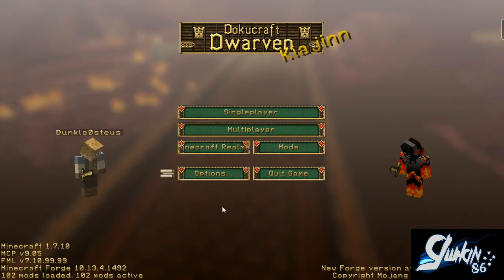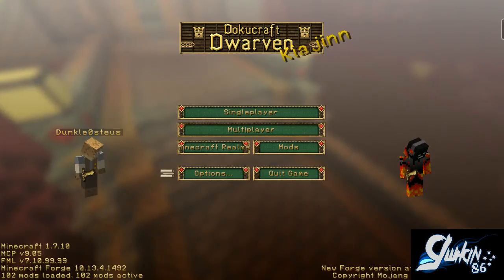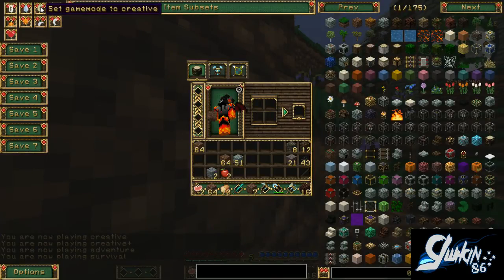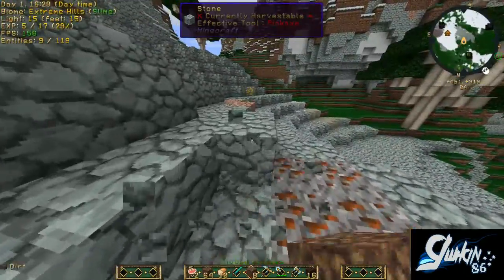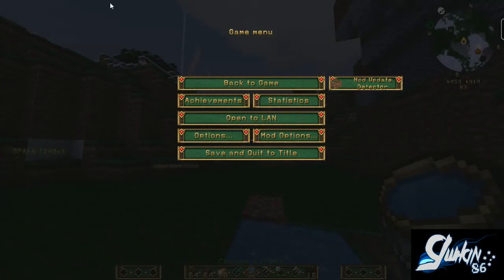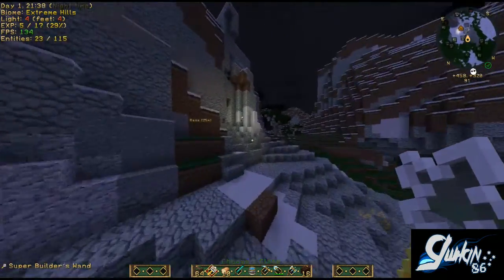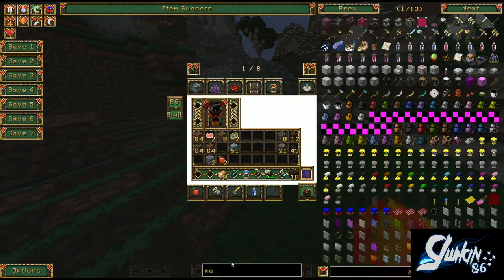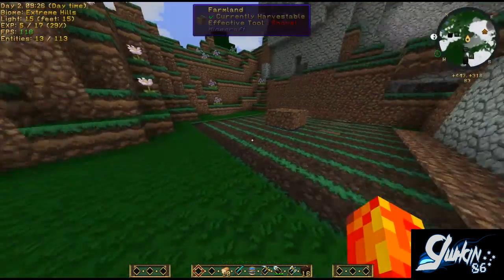Minecraft Modpack HexxLitePack Demo Episode 1 - Introduction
Hello and welcome to my modpack demonstration series that is based on my litepack version that you can download and play yourself.

HexxLitePack is a more refined pack that basically resembles vanilla alot while adding as many features as possible.

There's a variety of ways to play this pack but the main difference is that it is much more suited for hardcore where the HexxPack definately is not.

Hopefully you enjoy my preview on this modpack and discover new ways to play this evergrowing wonderful game.

Cya next time

All music is from the Minecraft Original Soundtrack
P.S. Apologies for any voice difficulties due to loud music.